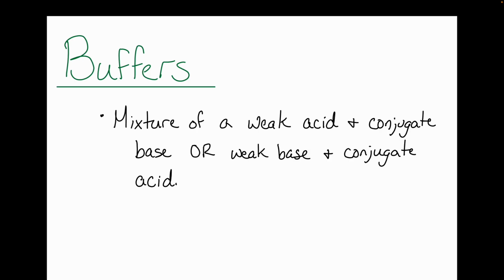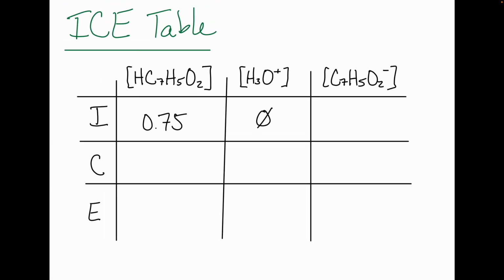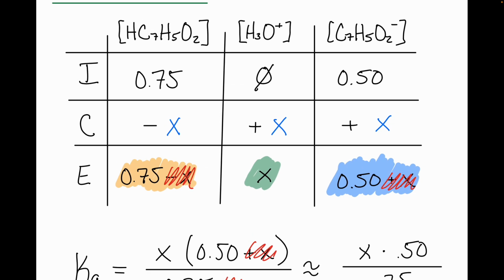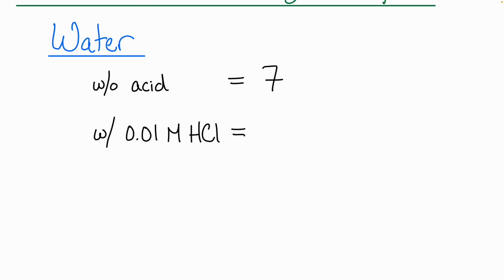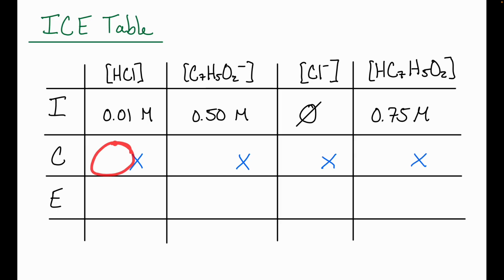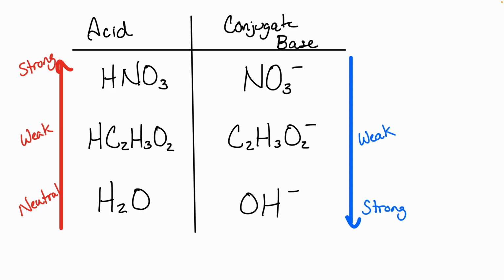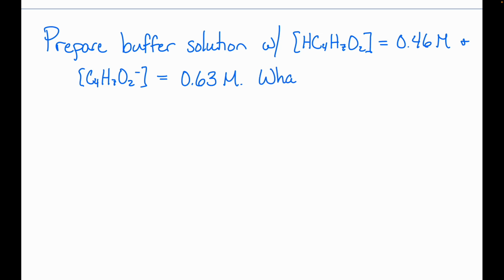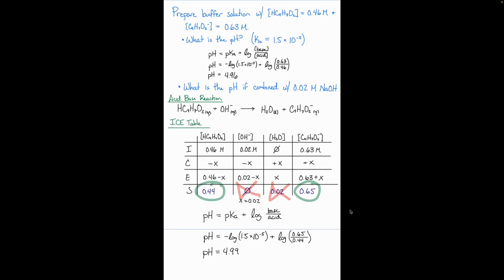Chem1BSP26 Chapter 14 Lecture 3